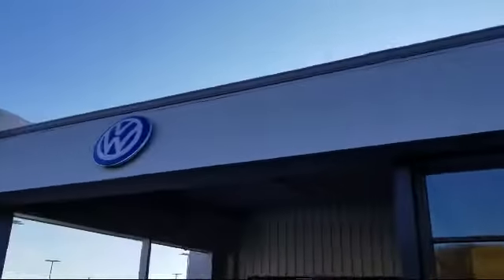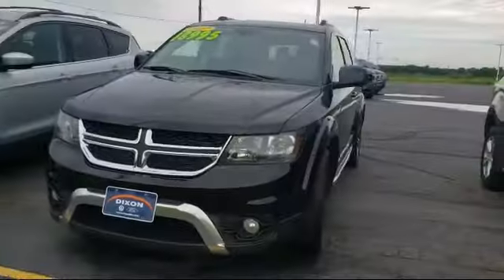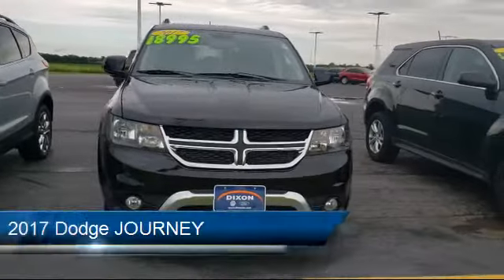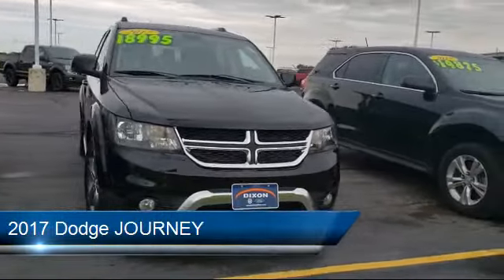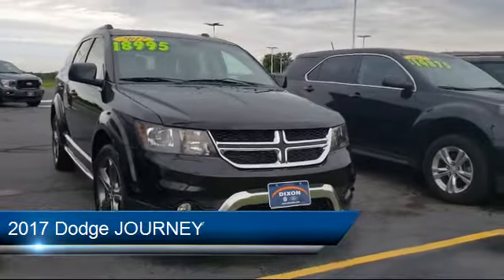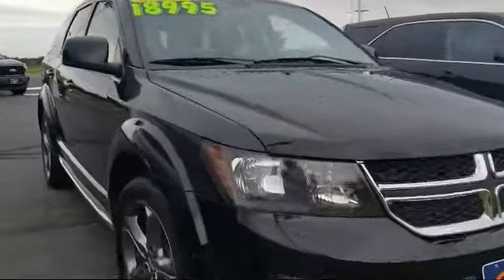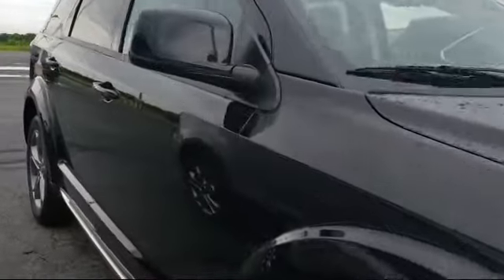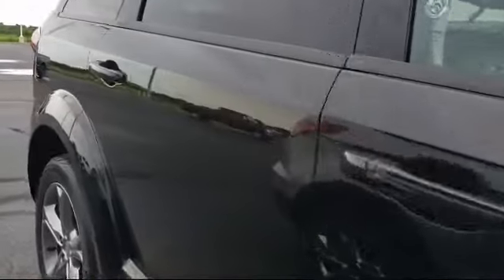2017 Dodge JOURNEY Crossroad Plus Dixon Sterling Woodland Shores Rock Falls Franklin Grove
2017 Dodge JOURNEY Crossroad Plus Stock Number: P6369 Vin:3C4PDCGG1HT594782.

Dixon VW
489 Illinois Route #2